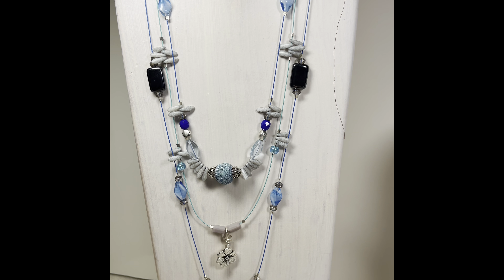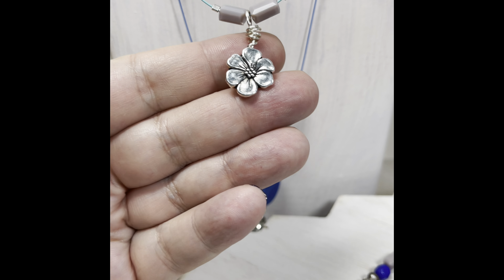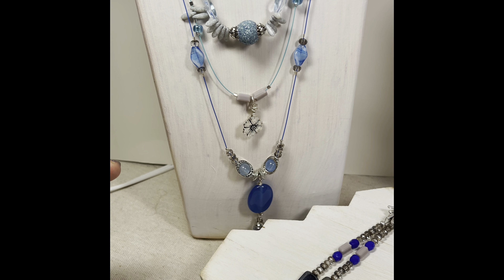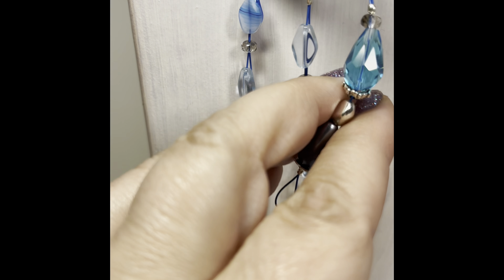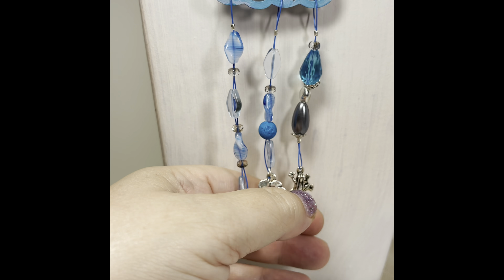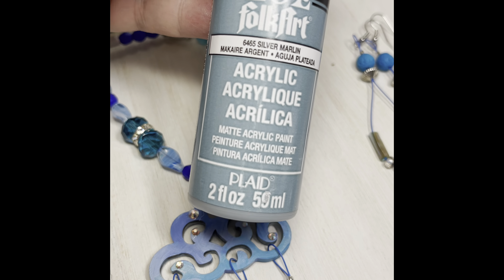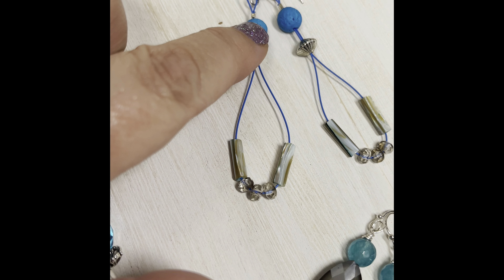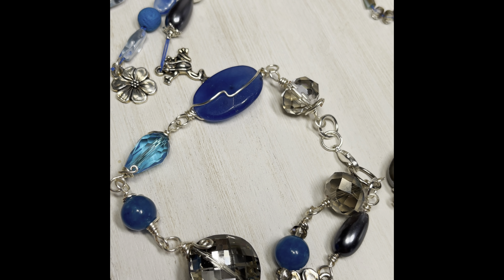Finished Jewelry Update-SoftFlex Summer Rain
My name is Marcie Hall and I live in North Texas. I am a mixed media artist, jewelry maker, recipe creator and an avid Dachshund Lover (I have two rescues- Ginger and Cha Cha). I have been an artist my whole life. In my early art days, I would create prints, sculpture, ink drawings and oil paintings. About 25 years ago, I started making jewelry after a friend invited me to take an intro class at my local bead shop - I was hooked! I loved everything about jewelry making- the colors, textures and shapes really spoke to me. Soon I was making jewelry for family and friends and then everyone said, “you should sell your jewelry” and Marcie Hall Designs was born.
I recently started a YouTube channel called Marcie Creates to share my passion for beads, jewelry making, mixed media art and cooking. YouTube is a new venture - I am really enjoying it and would love for you to join me!